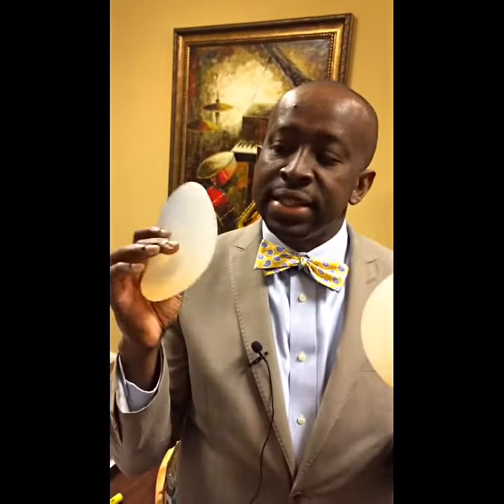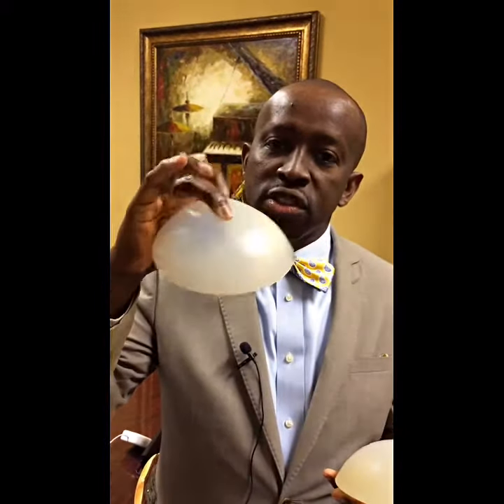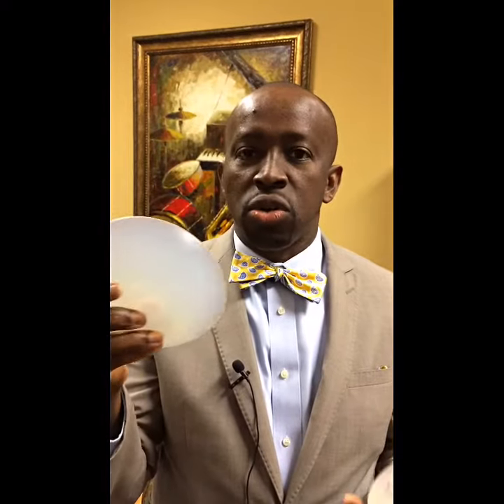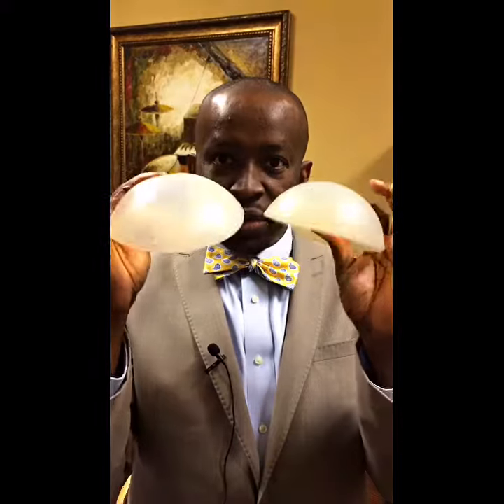Brazilian ButtLift with Dr.Okoro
On todays episode of Georgia Plastic: Brazilian Buttock Augmentation "BBL" with Silicone Implants. We often get ask, What do we recommend for patient who doesn't have enough for fat transfer?  Please be sure to tune in on our "Facebook Live" @ "Georgia Plastic and Reconstructive Surgery" each and every Wednesday at 1:00pm for our next Segment of Q&A